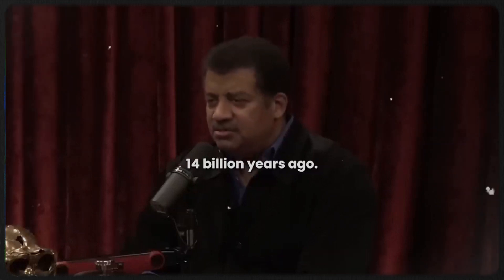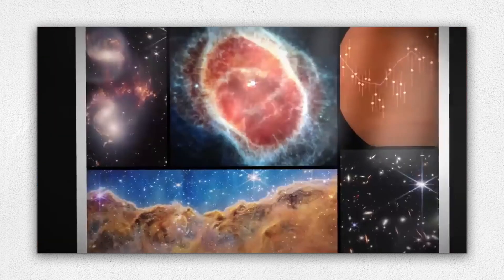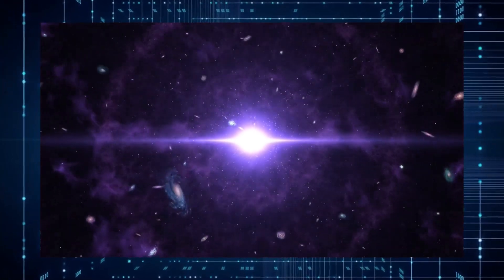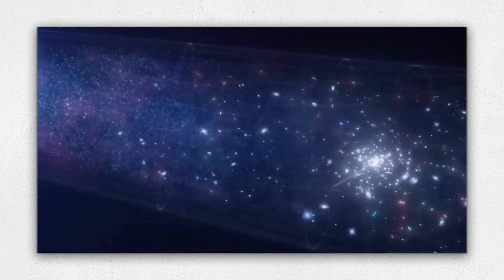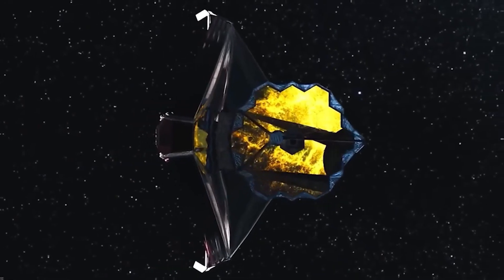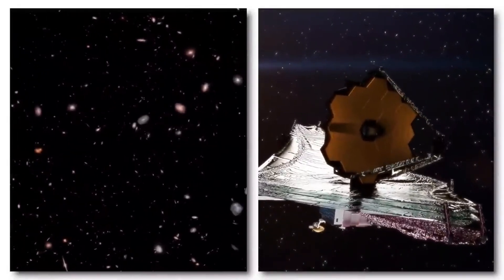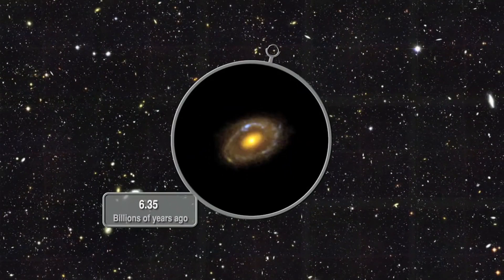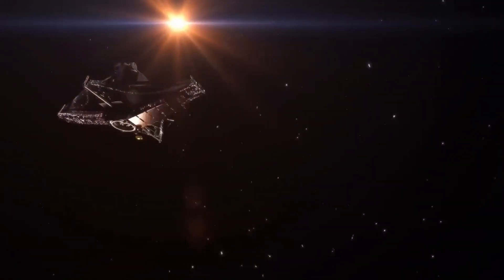"IT DIDN'T HAPPEN!" James Webb Telescope Captures First Images Of The Supposed Big Bang!